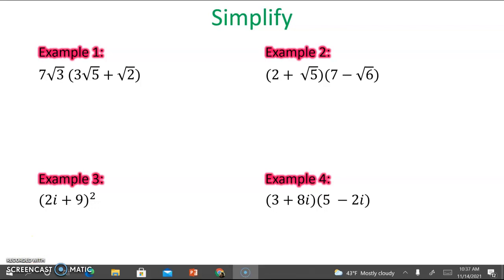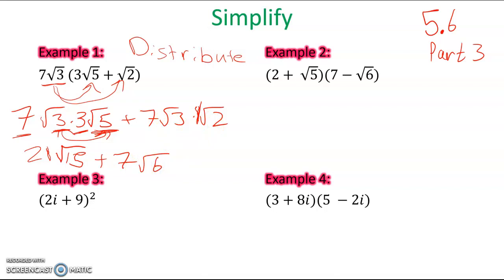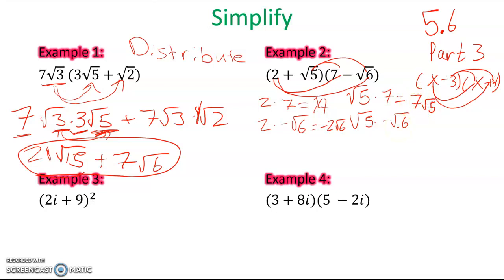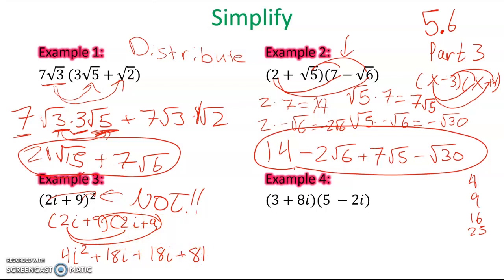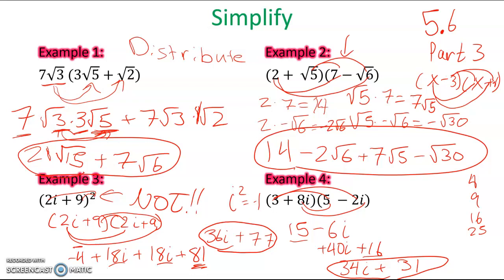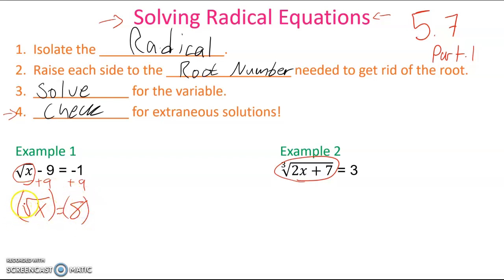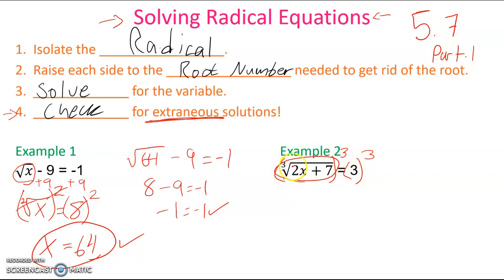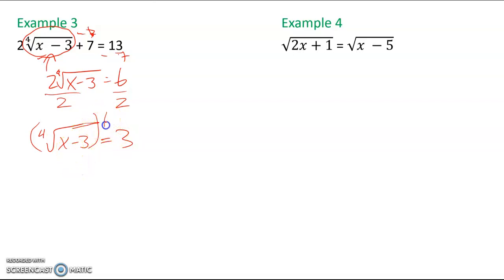5.6 part 3/5.7 part 1 -- Multiplying Complex Numbers and Solving Radicals Equations